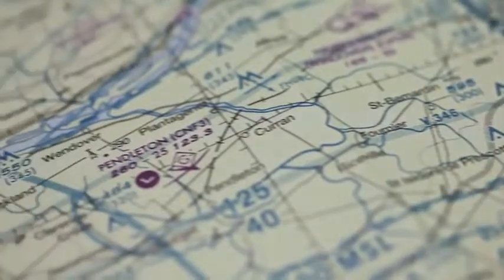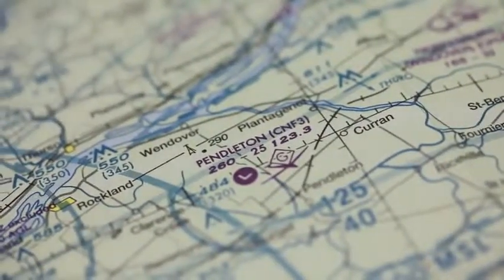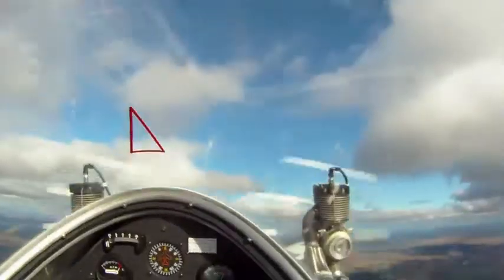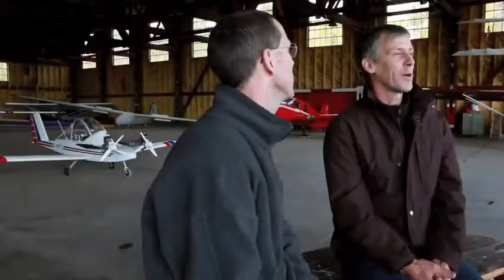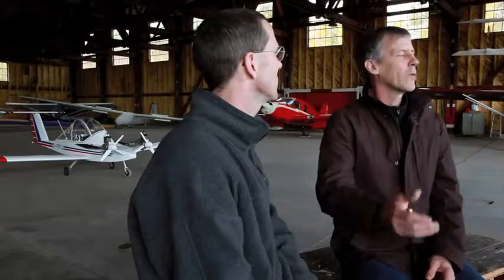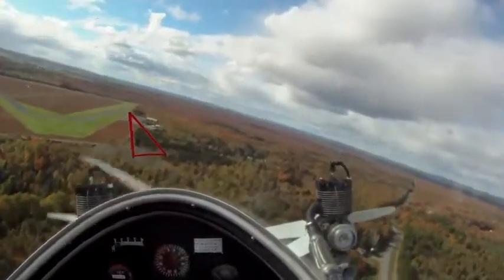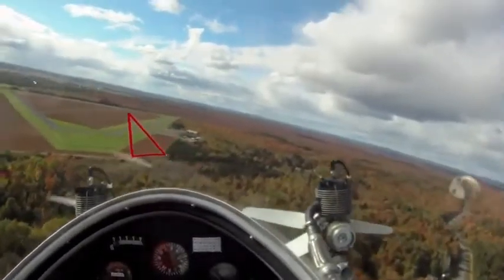AOPA Docu on Cricri.AVI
An excellent brief documentary recorded for television about the only canadian Cricri, now sold on to new owners. Both these guys are cautious aerobatic pilots.